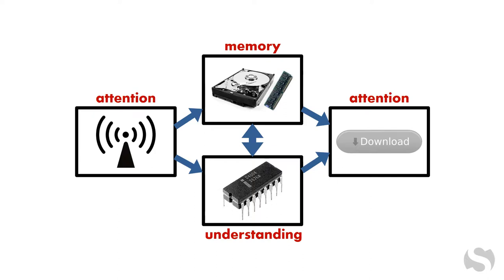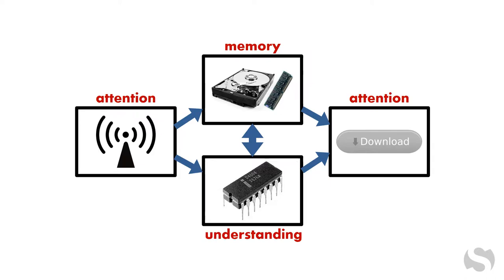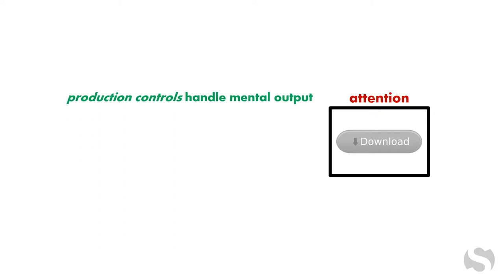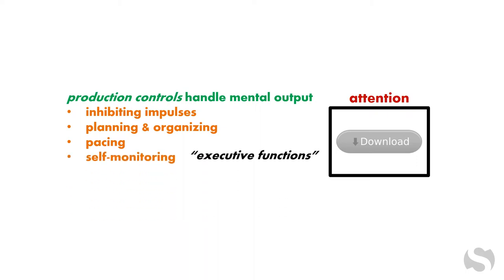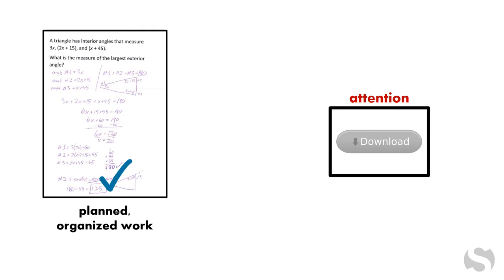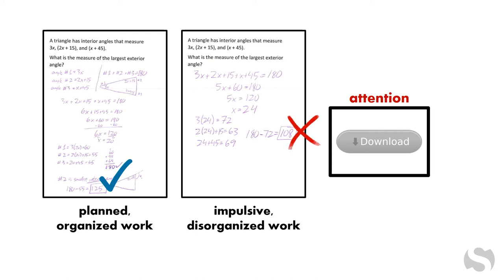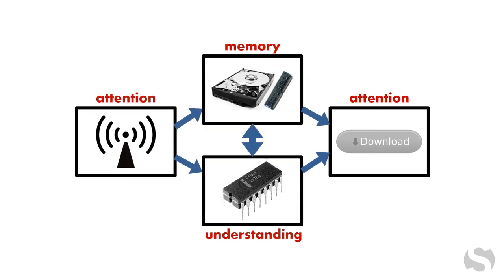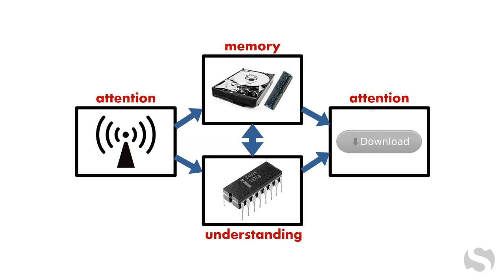attention production controls as downloading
The attention production controls, similar to executive functions, handle the downloading of mental work products.